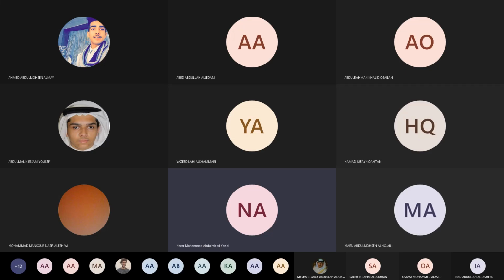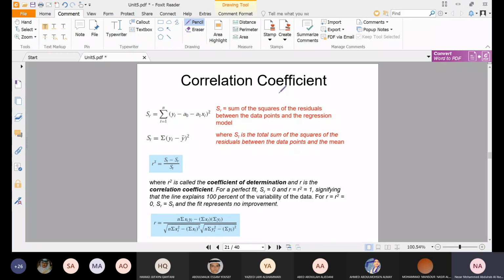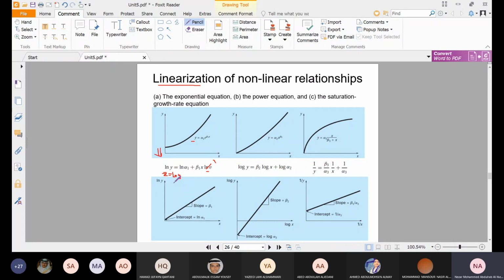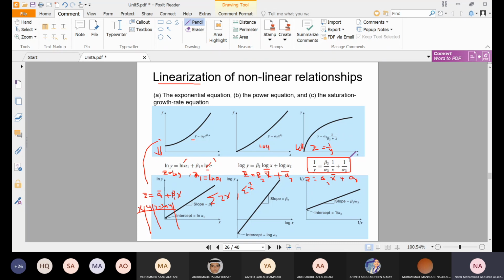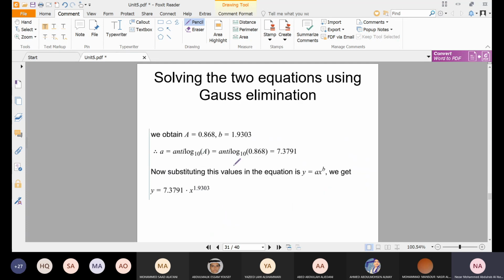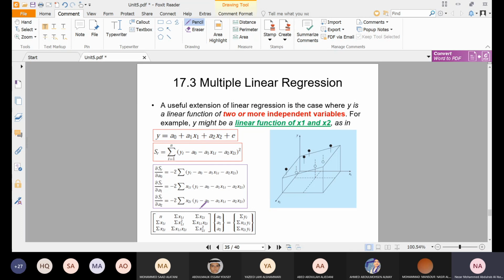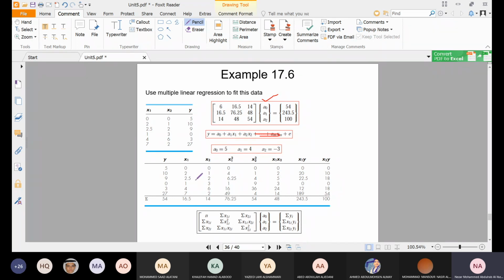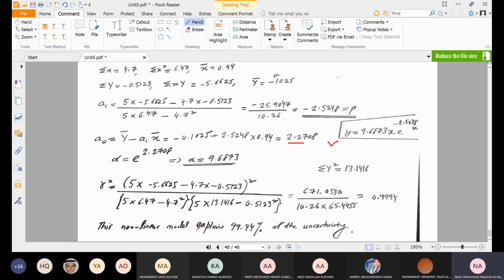Lecture 11 Ch 17